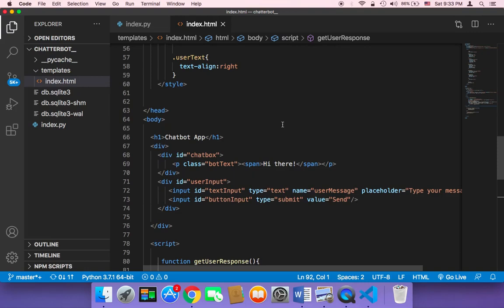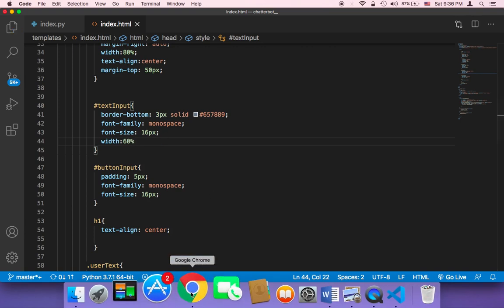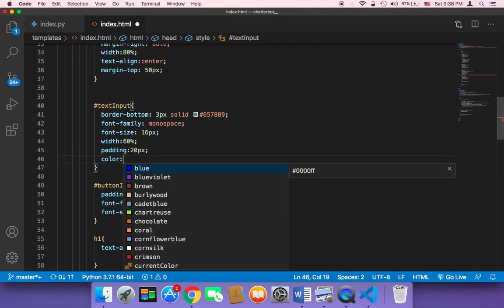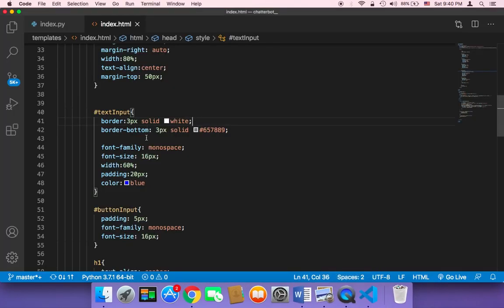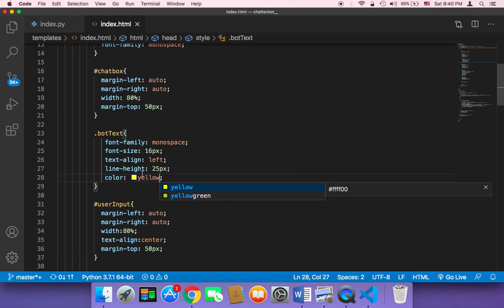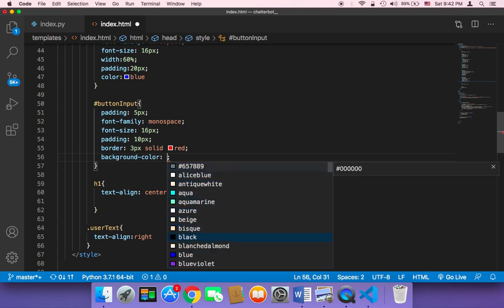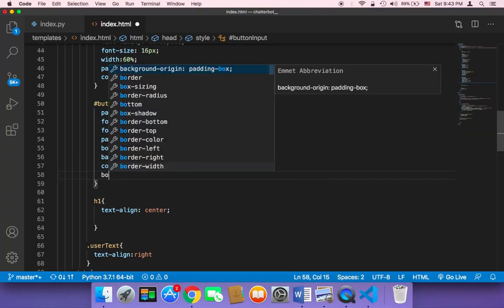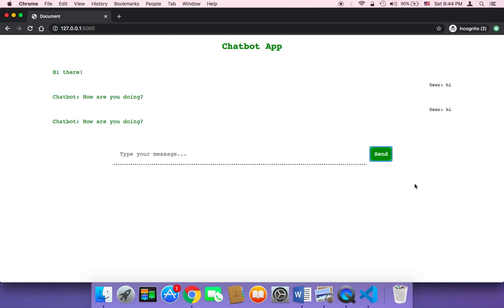Create Chatbot Using Python Part 26